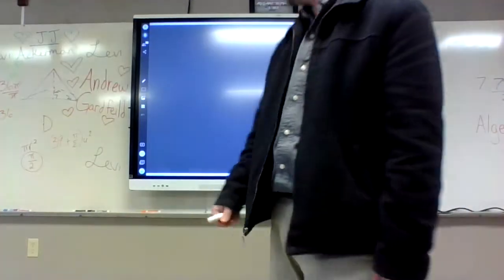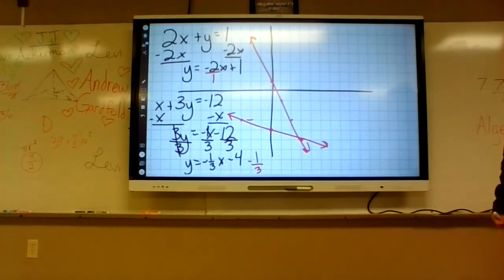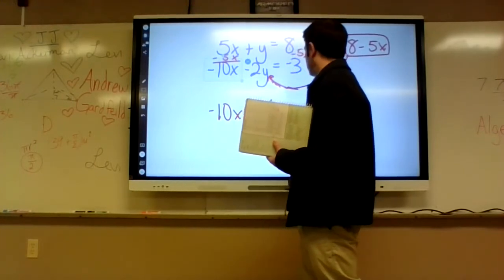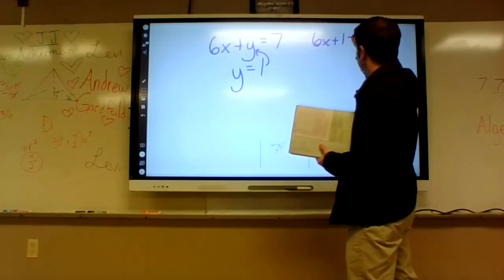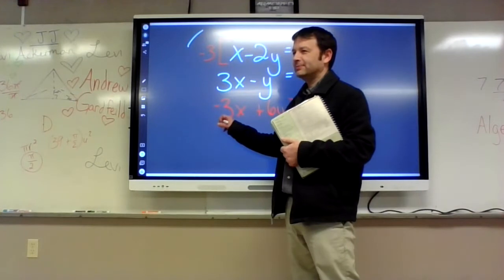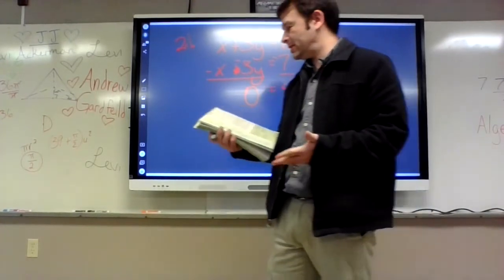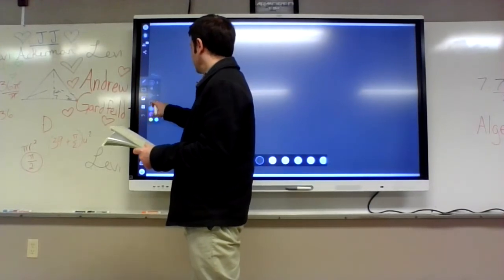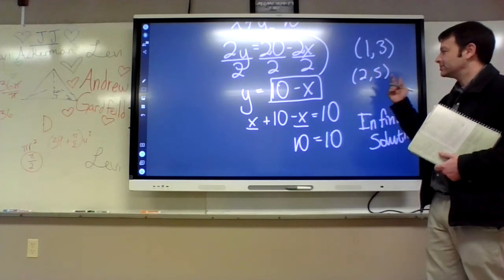Algebra 1 pg 324 #1-30, 37-40, 47-50 pt 1